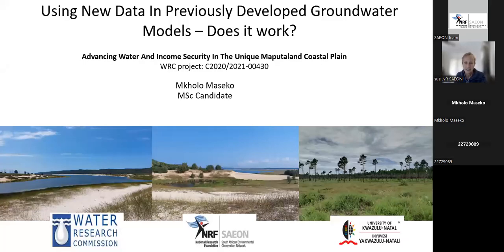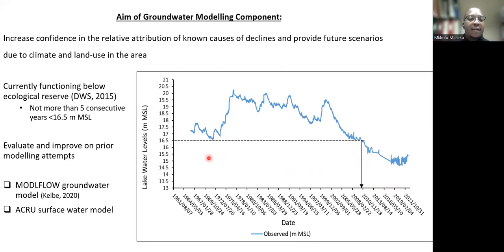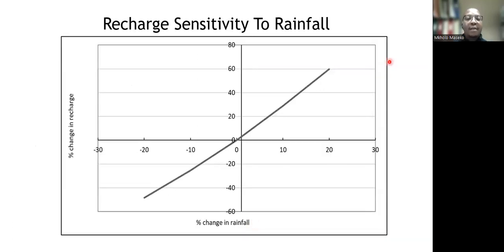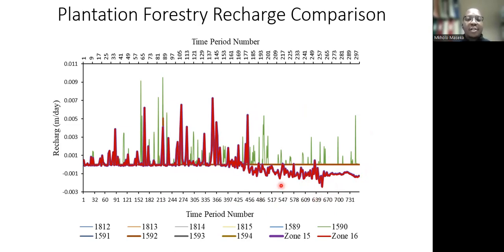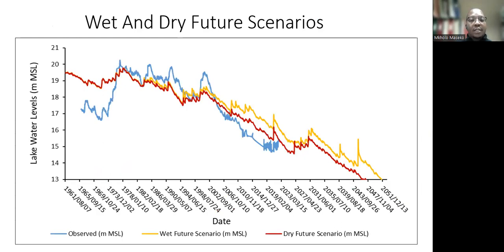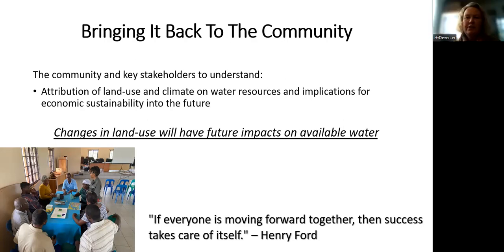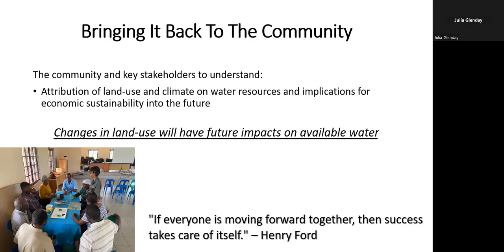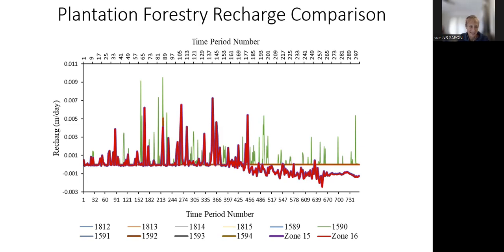Using New Data in Previously Developed Groundwater Models – Does it work? (SAEON Seminar, June 2023)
Presenter: Mkholo Maseko  (MSc student - Grasslands, Wetlands and Forests Node)

Title: Using New Data in Previously Developed Groundwater Models – Does it Work?

Abstract:
Drastic declines in Lake Sibaya water levels have been observed over the past 2 decades with a drop from 19 m MSL in the early 2000’s to 15 m MSL in 2022. The groundwater-dependent catchment of Lake Sibaya located in uMhlabuyalingana (KwaZulu-Natal) has experienced the combined influence of forestry plantations and below average rainfall over the past two decades, placing significant stress on the groundwater system which is exacerbated by the absence of rivers flowing into the catchment. To increase confidence in the relative attribution of known causes of declines and provide future scenarios due to climate and land-use in the area, this study produced a status quo groundwater model to be used in providing future scenario simulations of groundwater and lake water levels. The end goal of this study is to advise water resources management in the Lake Sibaya groundwater catchment, as part of an inter-disciplinary study funded by the WRC and carried out by SAEON.

A previously developed MODFLOW groundwater model for the area was updated based on reviewed and extended hydrological input datasets, as well as more accurate land-use and land cover (LULC) change data. An adequate representation of lake water levels as a response variable were simulated and the model was carried forth to provide a no forestry plantation scenario. In July of 2020, the no forestry plantation scenario had a water level simulation that was 1.8 m MSL higher than the status quo scenario, therefore, supporting the influence of below average rainfall on the system. Wet and dry future scenario simulations are being developed and the analysis of these scenarios, and potentially others as well, will be provided during the presentation.